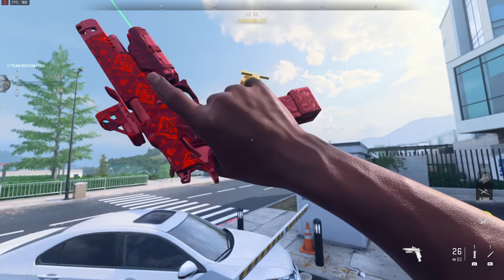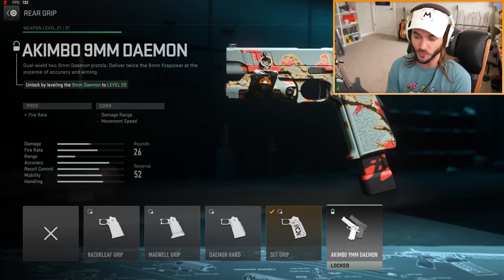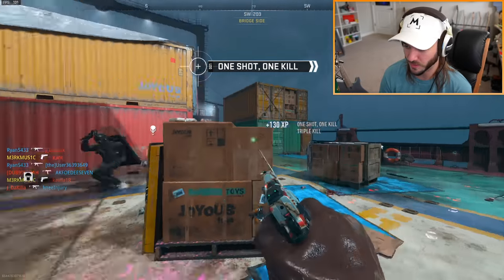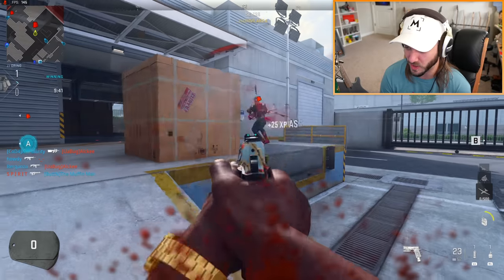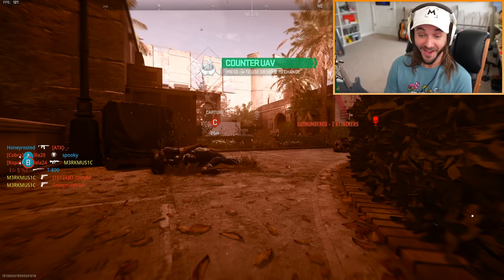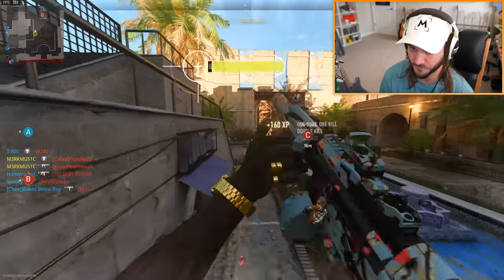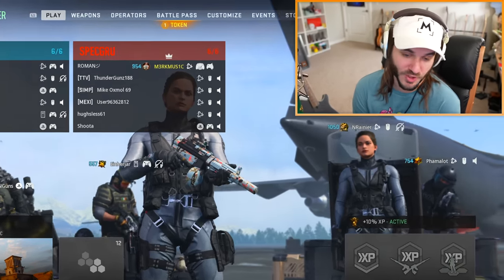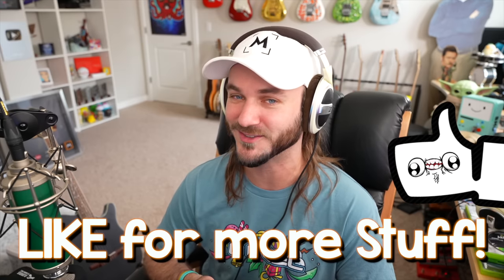NEW PISTOLS are BROKEN... (MW2)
Drop a LIKE for more NEW GUNS in MW2! (乃^o^)乃

PREVIOUS VIDEO!

DESCRIPTION: Welcome to MW2 Season 5 Reloaded! In this video we’re taking a look at the new pistol and new SMG that were added to the game. The “9mm Daemon” is the new M1911 that was added to MW2 as well as the “Lachmann Shroud” which is the new MP5SD. The pickaxe was also added to Modern Warfare 2, but I wanted to focus on hitting some quad feeds with the new ranged guns and just try to do well and have fun with them!

So, what do YOU think about the NEW PISTOLS in MW2? What other new guns do you want to see in the game? Leave a comment letting me know! ^-^

Erik - M3RKMUS1C